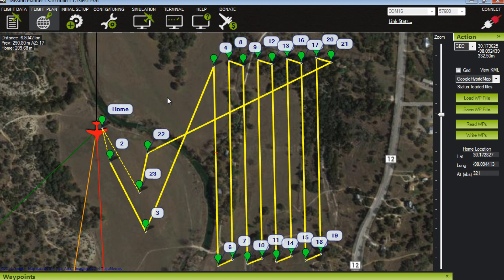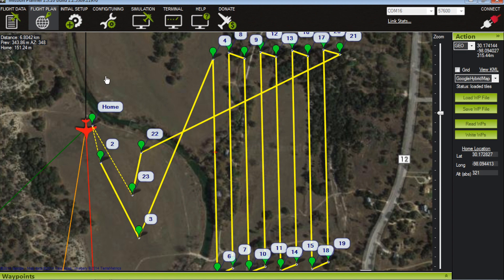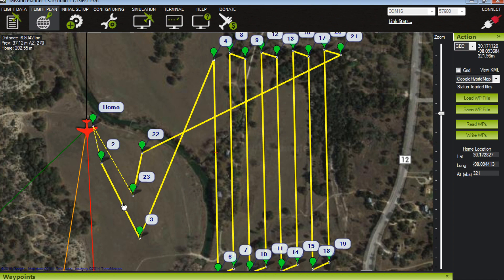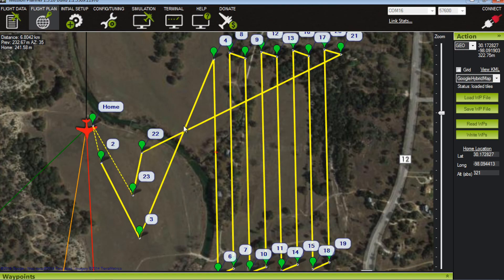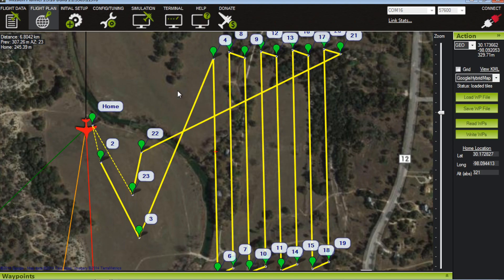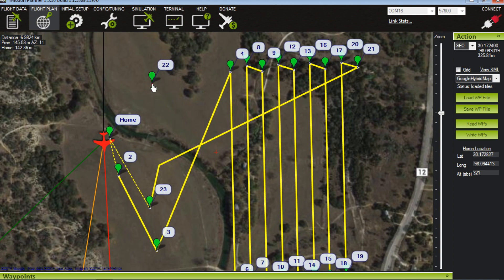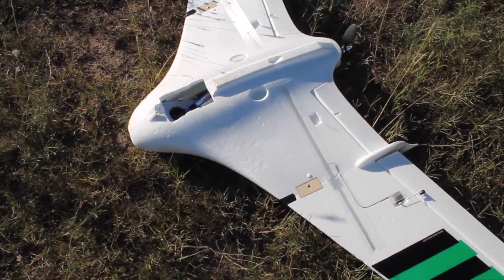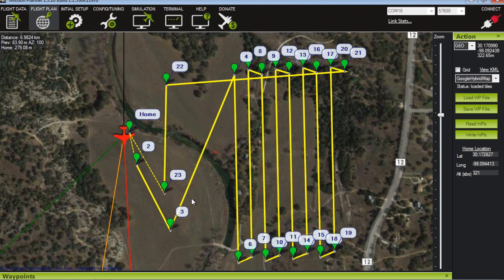Pixhawk/APM Field Tips for Auto Takeoff and Landing w/ APM:Plane Firmware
I wanted to share some tips on auto takeoff and landing that I've learned over the past few months. These apply to both Pixhawk and APM flight controllers. I've found that manually setting takeoff and landing waypoints is the best way to ensure success on your autonomous missions. If you have any feedback then please post below.